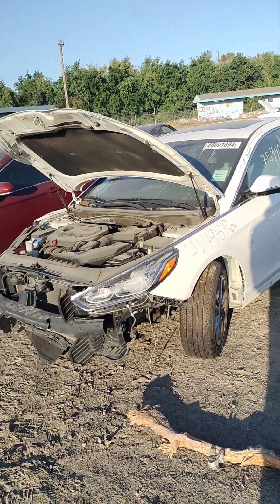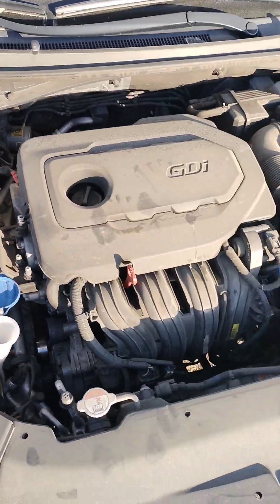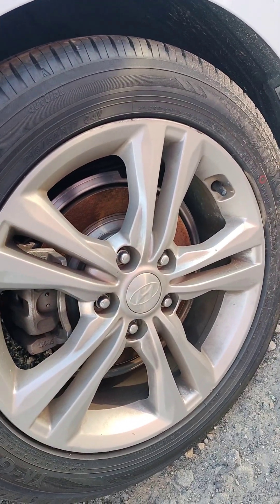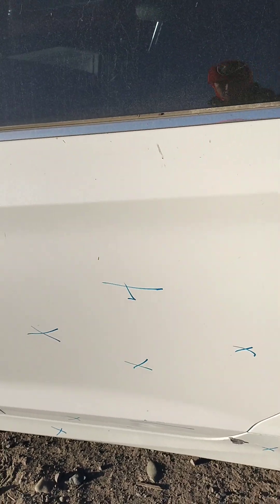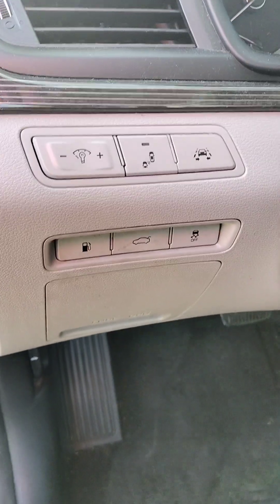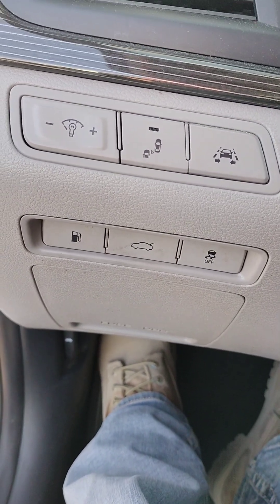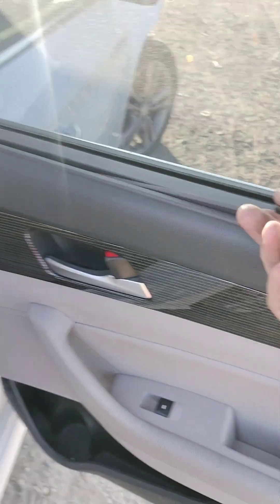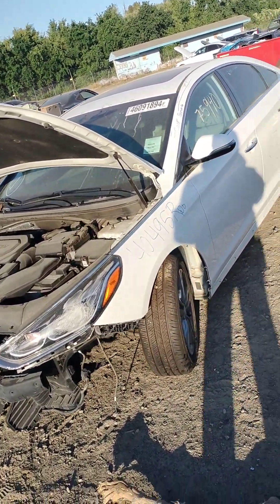STK # 40495R 2018 HYUNDAI SONATA ( + KEY + STARTS + TRANNY MAYBE SLIPPING)